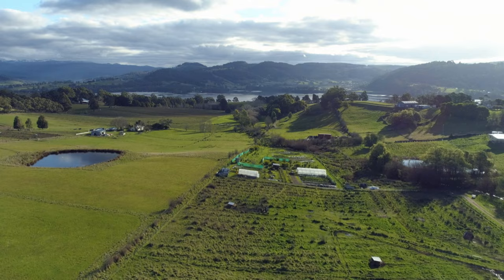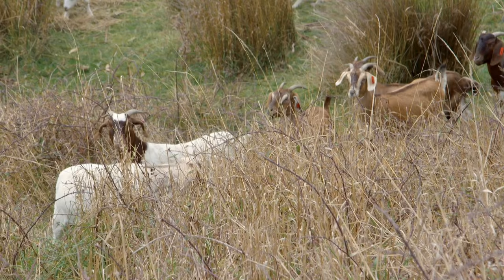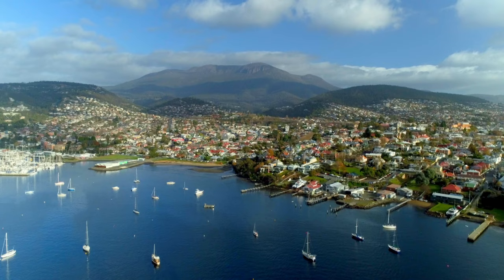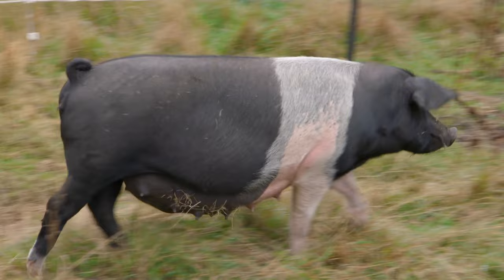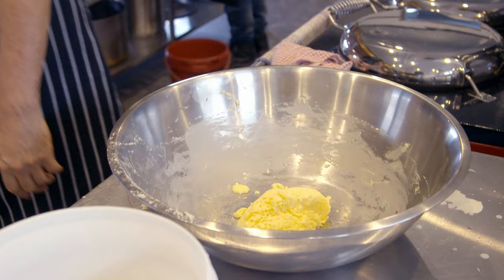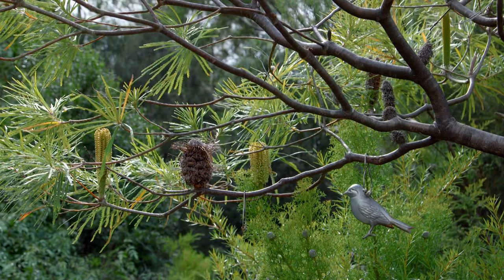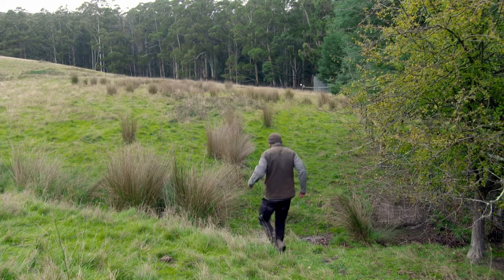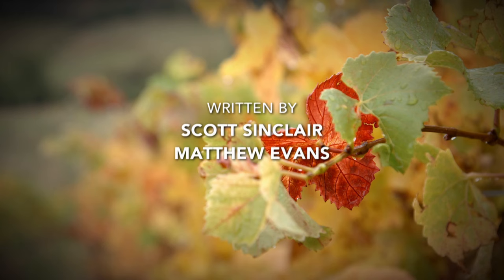Cultured Butter Experiment - Gourmet Farmer - Food Documentary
Join us on Matthew Evans' captivating journey on his Tasmanian farm as he embraces sustainable farming to nourish the land for future generations. This episode dives into innovative solutions like using goats to tackle invasive blackberries, crafting cultured butter from scratch, and creating an edible native plants garden with insights from indigenous expert Chris Scherer. Discover how regenerative practices can transform farming and food, from soil to table. Witness the birth of a sustainable future at Fat Pig Farm, where every challenge is met with a green solution.

Gourmet Farmer follows Matthew Evans as he swaps city life for small farm living in Tasmania, aiming to connect directly with food by growing and rearing it himself. Despite his inexperience in farming, his journey is a testament to the belief in local produce and the joys of sharing home-grown feasts with friends.

Welcome to Banijay Food, your ultimate culinary hub for mouthwatering cooking shows that serve up a feast for your senses. 🍲 🌮

Indulge in the world of gastronomy with full episodes and series featuring renowned chefs and irresistible dishes. From the delightful Mary Berry Everyday to the eccentric World's Weirdest Restaurants and the intense culinary battles of My Kitchen Rules, Banijay Food is your passport to a flavourful journey!